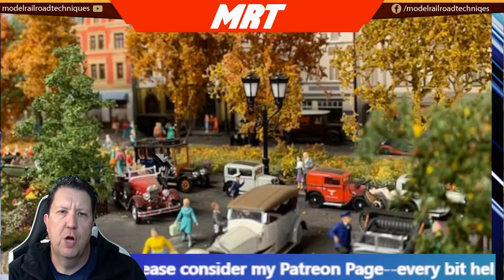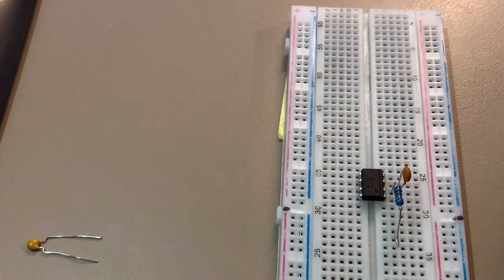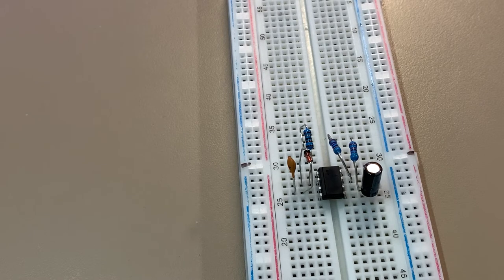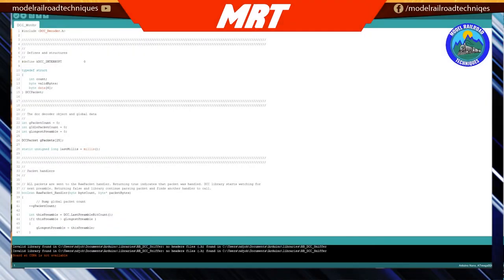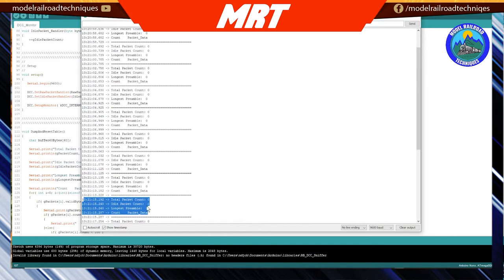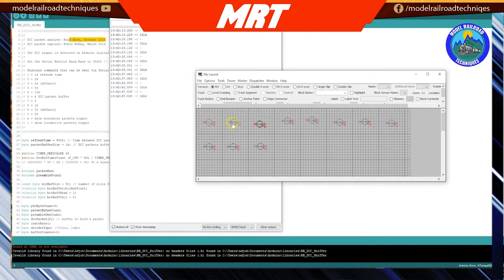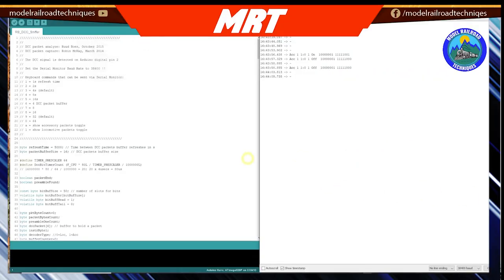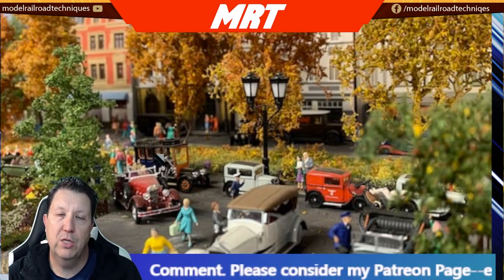Lets Build Digital Command Control Interface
Lets Build Digital Command Control Interface . This week I step you through how to build a Digital Command Control Interface to use with our Arduino Project. This interface was designed by Geoff Bunza and is designed to interface with you Digital Command Control Station and Arduino for cheap accessory decoders etc.

0:00 - Intro
00:55 – MRT Scale Prints
1:00 -  Lets Build the Circuit
08:25-  Arduino DCC Monitor
15:35 - Arduino DCC Sniffer
24:35 – Conclusion & End Credits

✅See my website about my new 3D printing. MRT Scale Prints.

Let’s connect:
✅Arduino 🔸ESP32 Cam 🔸FTDI232 🔸Buck Converter